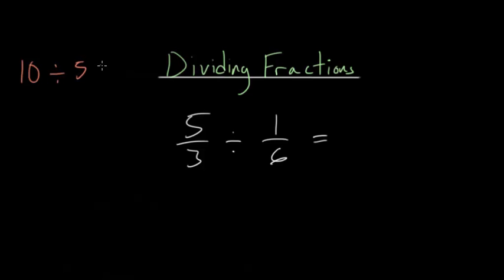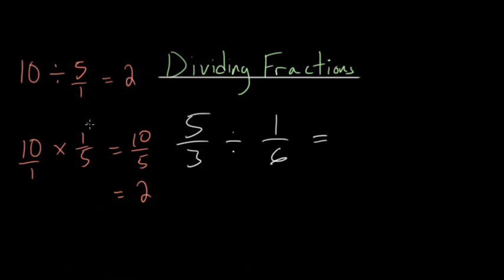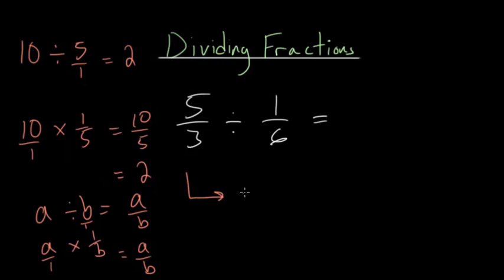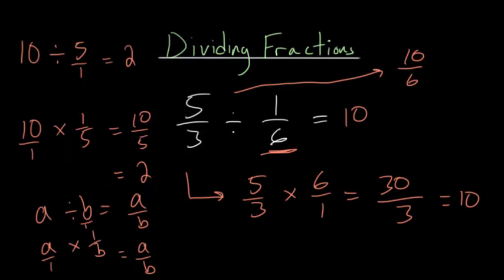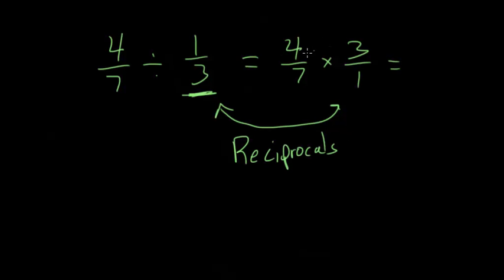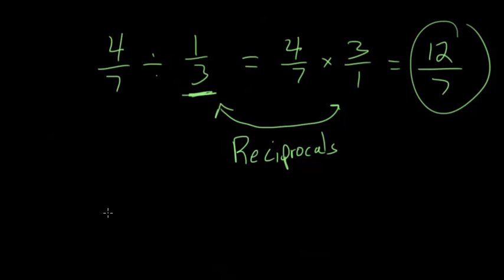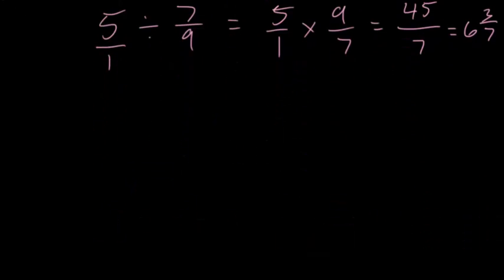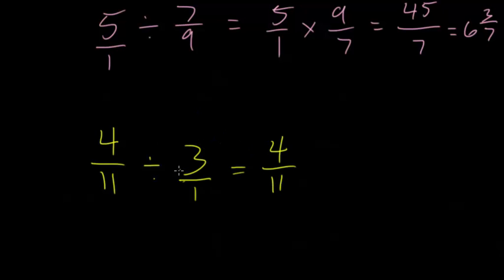Dividing Fractions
This video introduces the process of how to divide fractions. Essentially, the problem is changed to a multiplication problem since this is simpler than division.

Khan Academy exercises to practice:
1. Divide Fractions by Whole Numbers

2. Divide Whole Numbers by Fractions

EulersAcademy.org